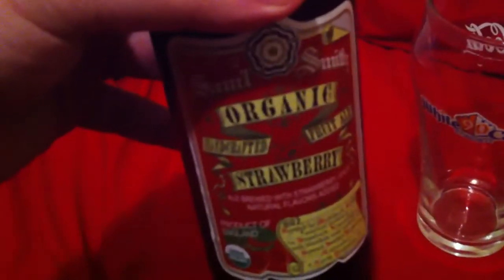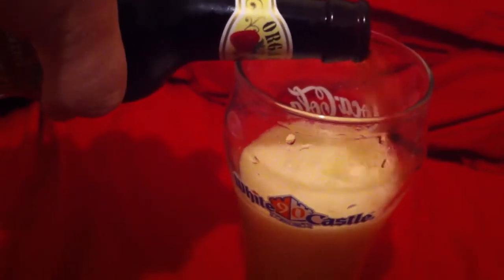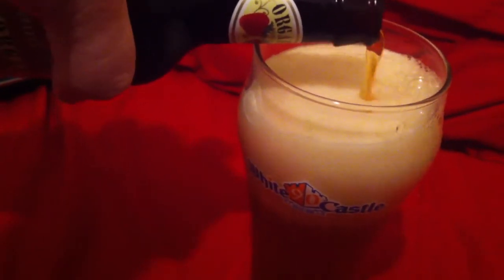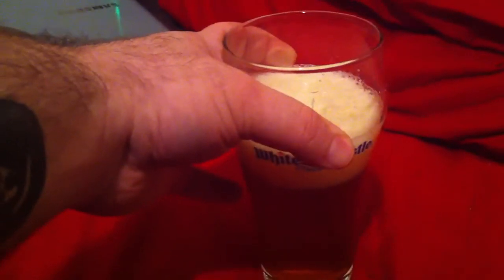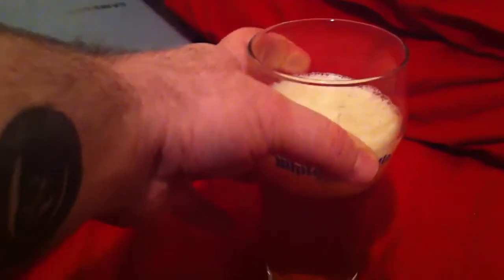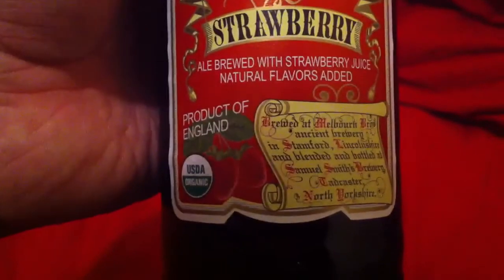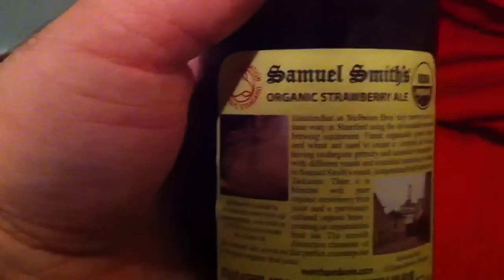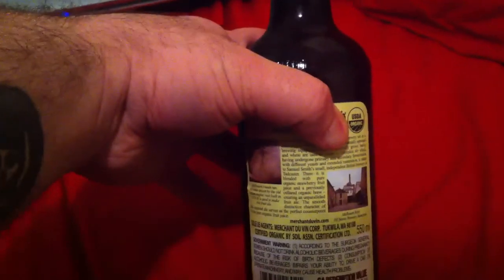Samuel Smith's Organic Strawberry Ale!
Strawberry beer?!?